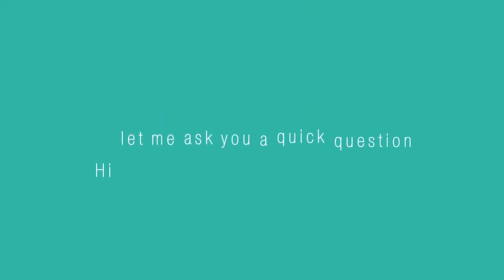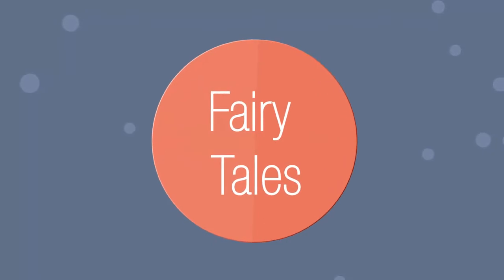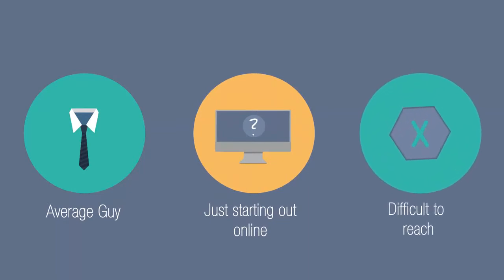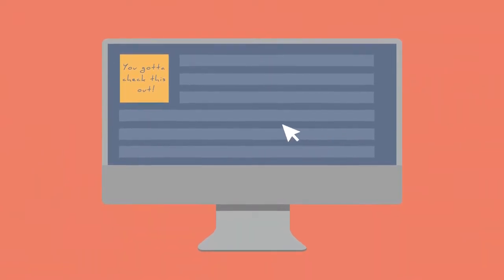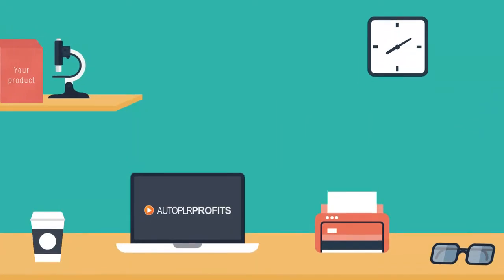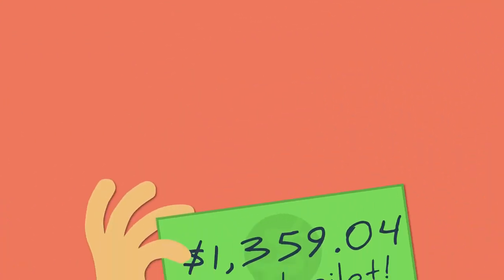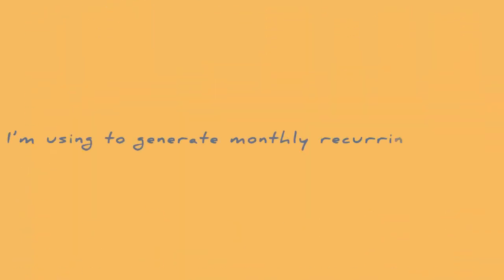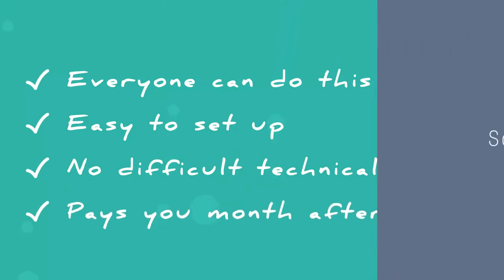Auto PLR Profits Review | Fastest Way To Generate Recurring Income!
to get Auto PLR Profits

What is Auto PLR Profits ??
Auto PLR Profits is a system which shows you how to use either your Old Products or PLR and turn it into monthly recurring

income! I have already generated over $1,400 in the last few months using this system and I have only put a small amount

of work into it! It runs practically on autopilot using two different traffic methods!

This is a truly easy system to set up which anyone can do and will enable anyone to generate monthly recurring income!

Your list will love it and it will certainly convert like crazy and make you a ton of easy commissions!

Also the great thing about this Auto PLR Profits is you don't need:

    No Website
    No SEO
    No Paid Traffic

And even better than that is, once you post your videos or training course you get paid again and again every single

month! The average earner makes around $7,000 every year! Top earners are making $100,000's !

Incoming Search Terms :

Auto PLR Profits Review
Auto PLR Profits Reviews
Auto PLR Profits
Auto PLR Profits Josh Ratta
Auto PLR Profits demo
Auto PLR Profits scam
Auto PLR Profits download